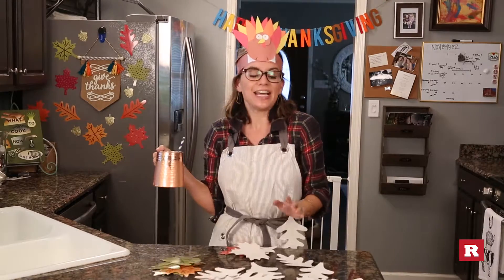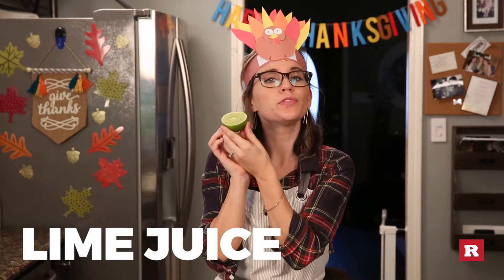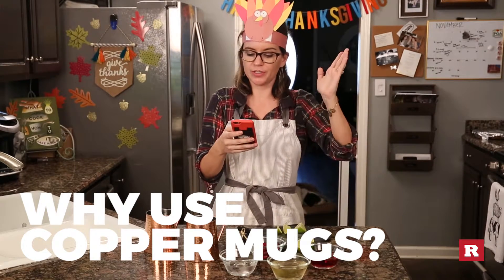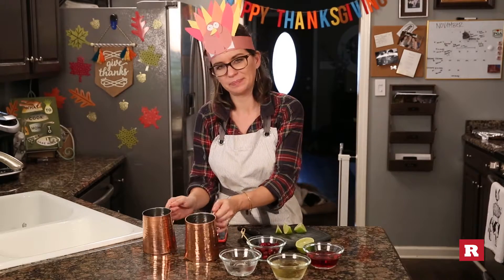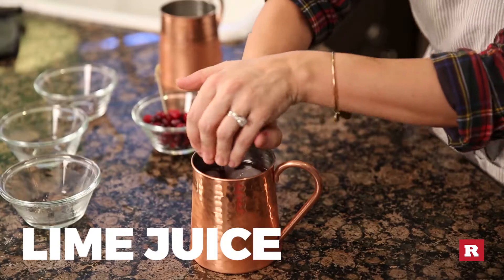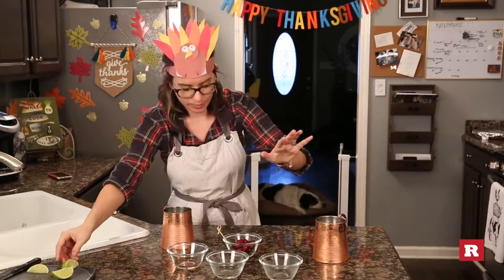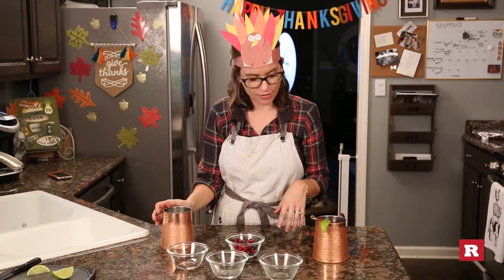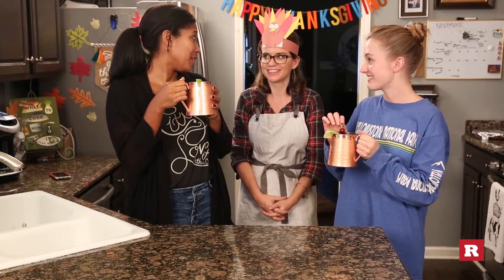How to make a cranberry Moscow mule with Elissa the Mom | Rare Life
Elissa the Mom shows you how to make the perfect drink for the holidays.